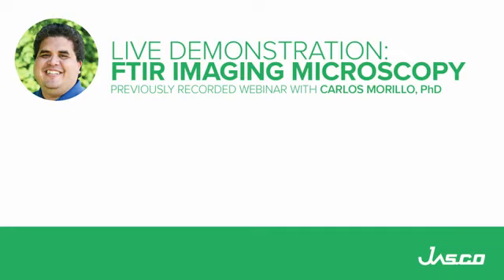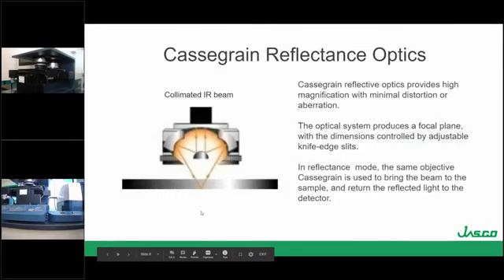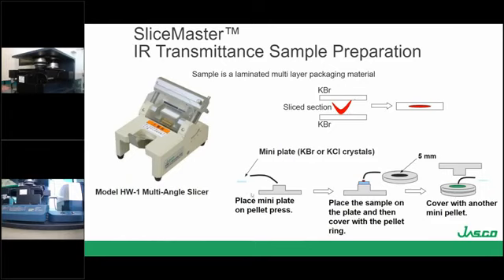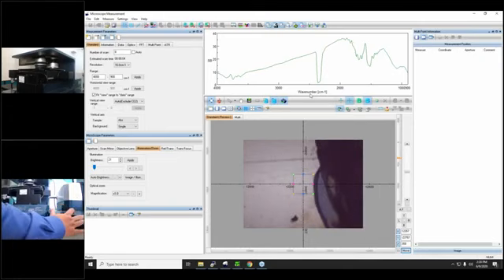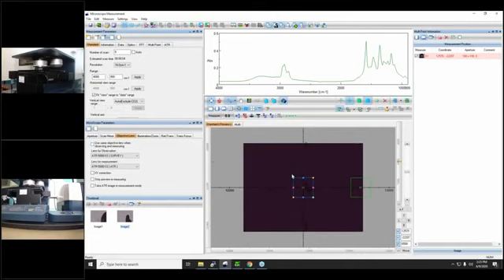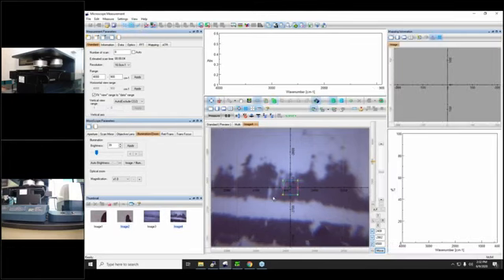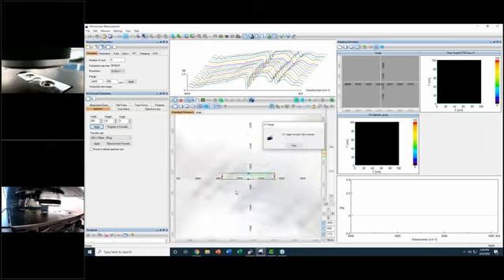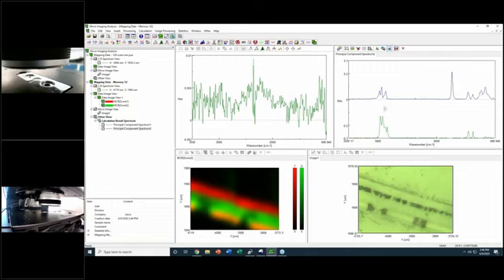Demostración de FT-IR con Microscopio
En esta ocasión tenemos un seminario web acerca de la demostración de un FT-IR con microscopio.